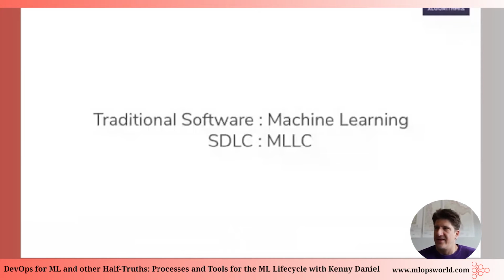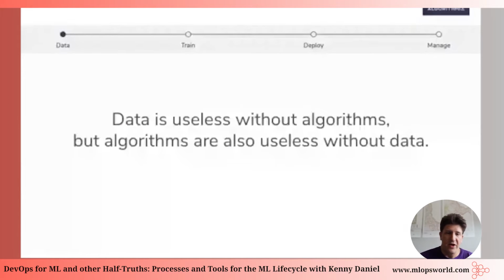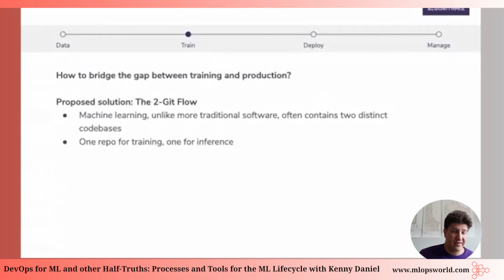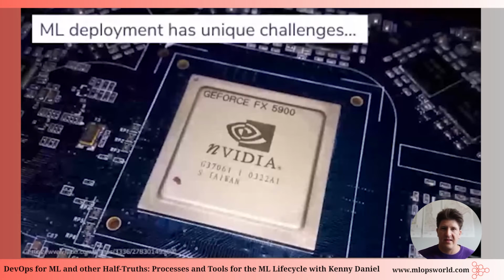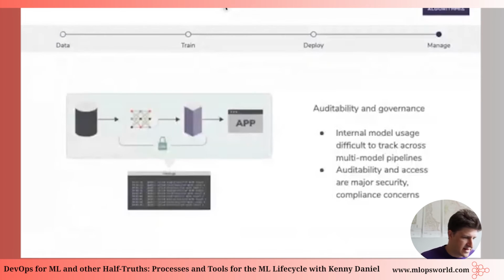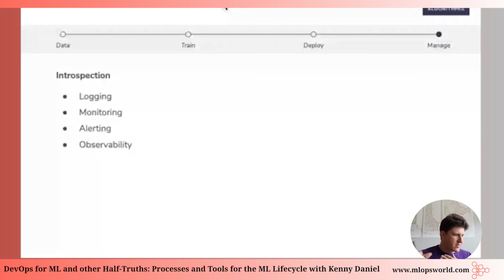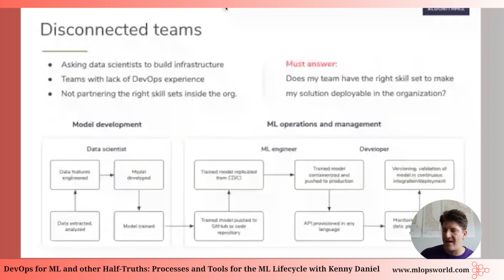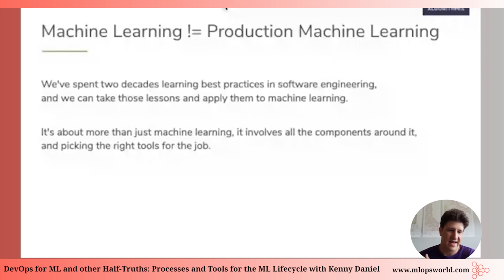DevOps for ML and other Half Truths: Processes and Tools for the ML Lifecycle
💻 Abstract:
DevOps for ML and other Half-Truths  Processes and Tools for the ML Lifecycle. Traditional software development has a Software Development Life Cycle, coalesced around a set of tools and processes. In contrast, machine learning is a tangle of tools, languages, and infrastructures, with almost no standardization. To build and deploy enterprise-ready machine learning models that generate real value, organizations need to consider a standard ML-focused life cycle that supports IT’s Operations Management and Infrastructure groups.

🔊 Speaker bio:
Founder, Algorithmia
Kenny Daniel is the founder and CTO of Algorithmia. He came up with the idea for Algorithmia while working on his Ph.D. and seeing the plethora of algorithms that never saw the light of day.
In response, he built the Algorithmia Cloud AI Layer, which has helped more than 80,000 developers share, pipeline, and consume more than 7000 models. Through his work with hundreds of companies implementing ML, he then created the Enterprise AI Layer, which helps the largest organizations in the world deploy, connect, manage, and secure machine learning operations at scale.
Kenny holds degrees from Carnegie Mellon University and the University of Southern California, where he studied artificial intelligence and mechanism design.

Timestamps:

0:00 Intro
0:13 Getting to know Kenny Daniel
1:16 How to go about deploying a new model
3:49 Drawing analogy between traditional software development lifecycle and machine learning
5:26 The software development lifecycle
7:13 What is the analogy of tests and continuous distribution and integration in the world of machine learning? And how can we level up as an industry on those tools?
8:09 How is ML different

The four stages of machine learning lifecycle

9:50 Data
10:56 Training
16:25 Deployment
22:09 Management

27:47 The kind of things that we see firsthand
31:54 Lack of process
33:07 Hidden Technical Debt

❓ Q&A Section ❓

37:23 What do you think of using standard code ( .py files) instead of python notebooks for training a model?
38:55 What is the best model version control technology you've experienced?
39:28 You mentioned a way to get the python more deployment friendly. Any examples?
40:21 Can you talk a little bit about the 2-git flow you mentioned during your talk?
41:49 It doesn't sound like a single flow can work for all deployment types. Can you share some insights into the types?

43:16 Closing remarks